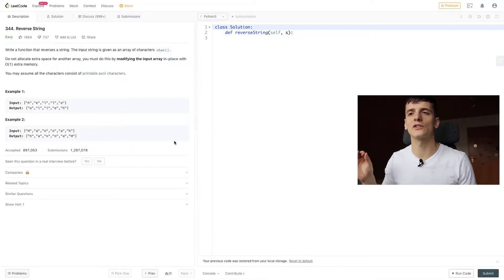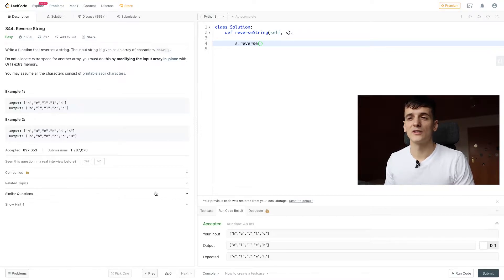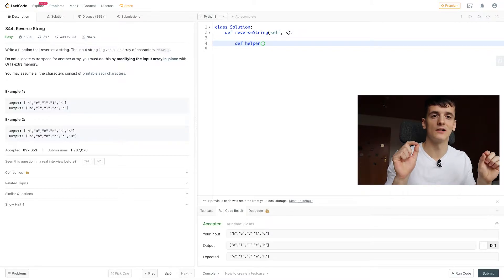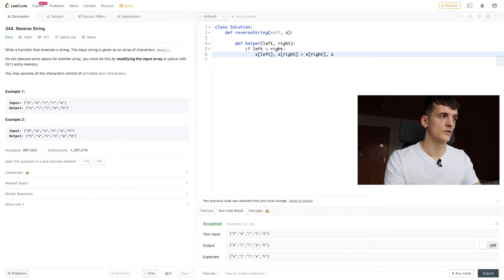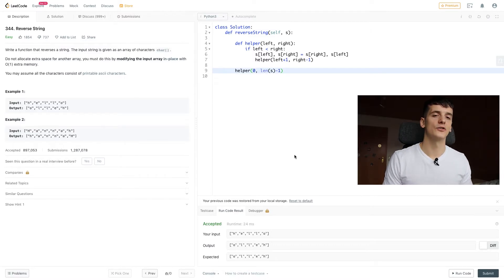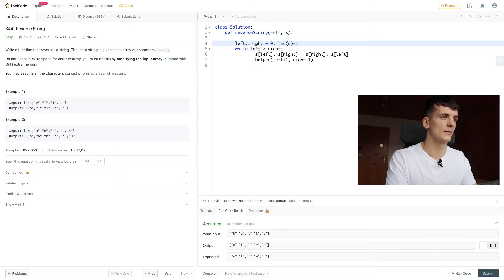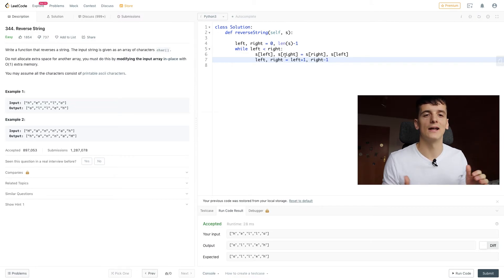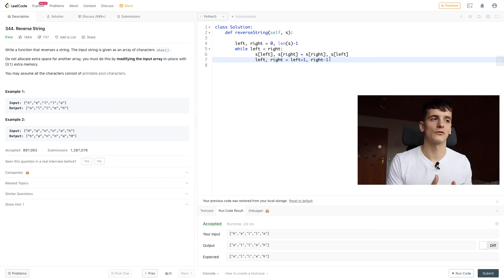LeetCode 344: Reverse String [Python]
Solution and walkthrough of leetcode algorithms problem 344: Reverse String. I'm using Python as a programming language.

I'm going through three approaches in this video:
0:00 intro
1:50 s.reverse()
3:26 recursive implementation, two pointers
6:48 iterative implementation, two pointers